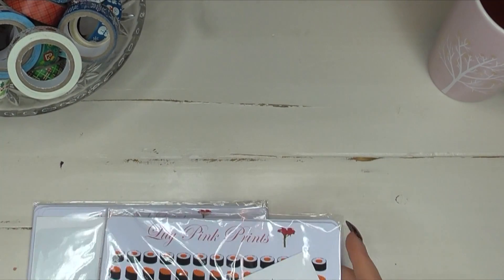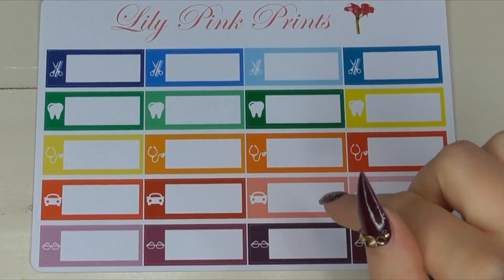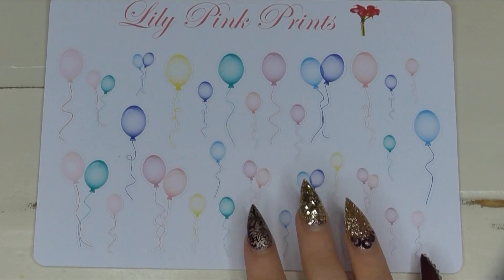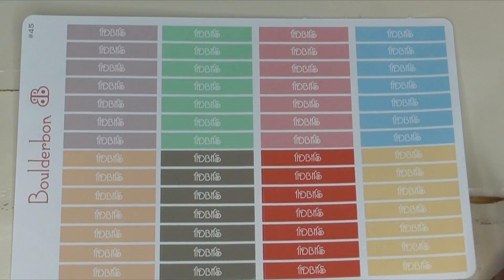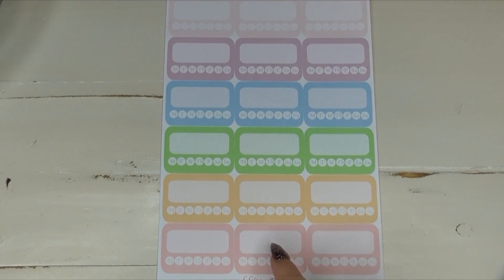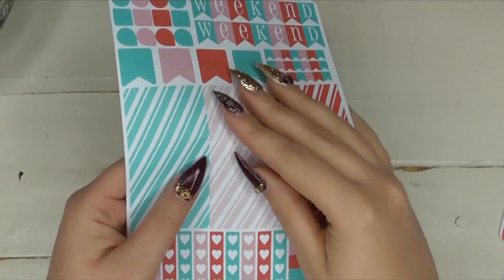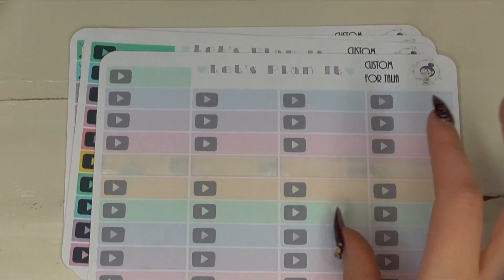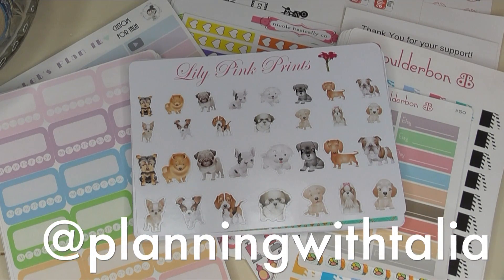Sticker Feature Friday | GIANT Etsy Sticker Haul!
This weeks feature a bunch of new to me sellers and a few old favorites!

Lily Pink Prints

Nicole Basically